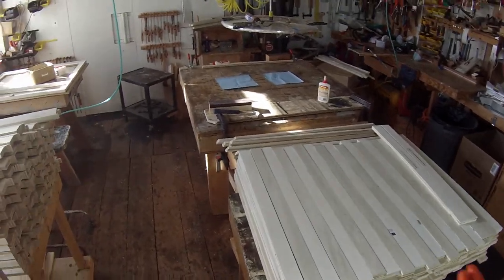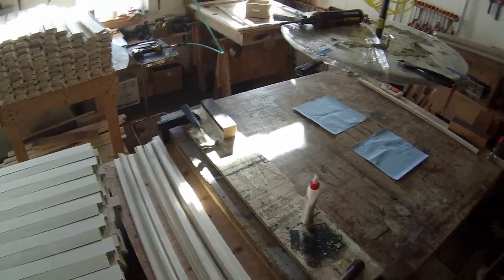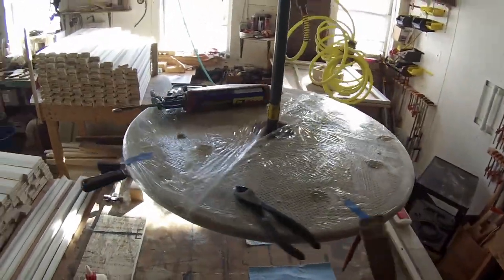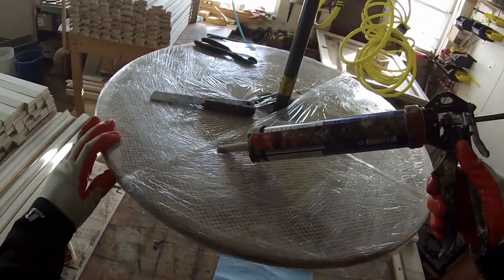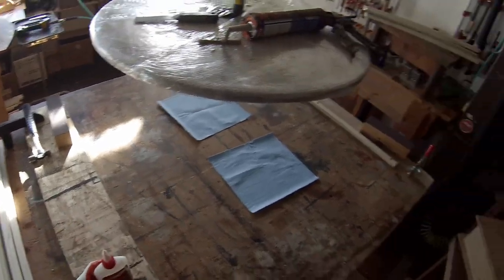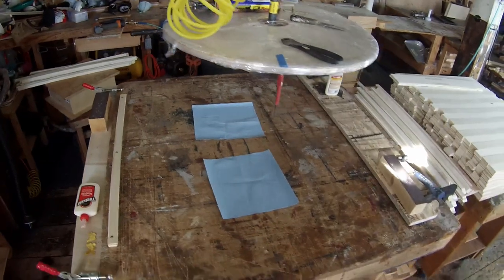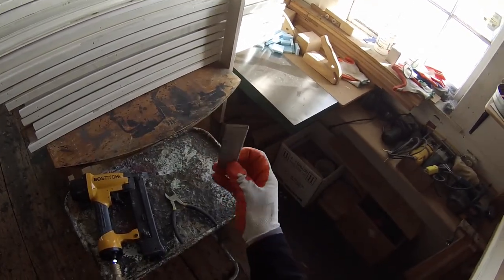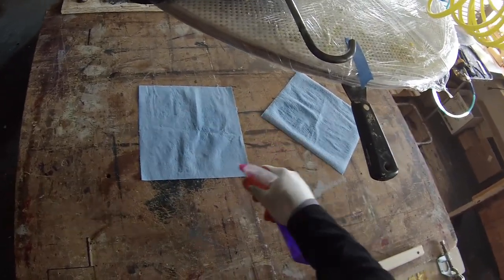Stretcher Frame Assembly Process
200 Frames in January